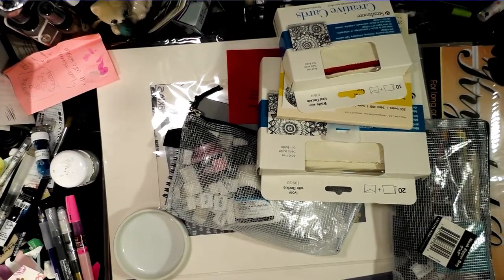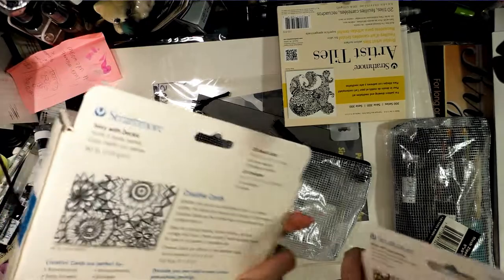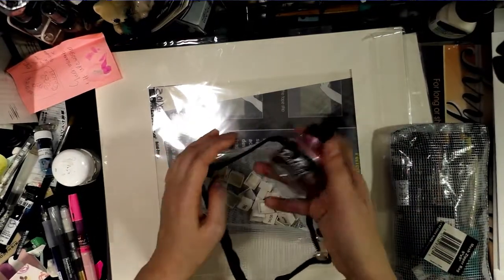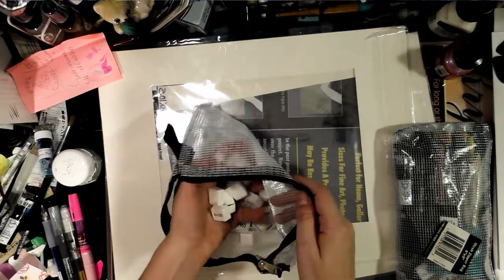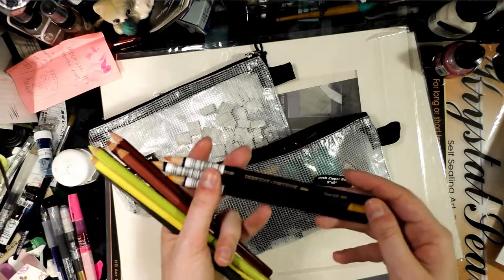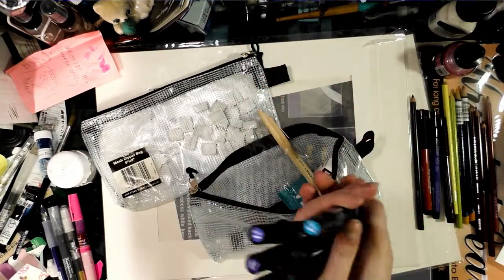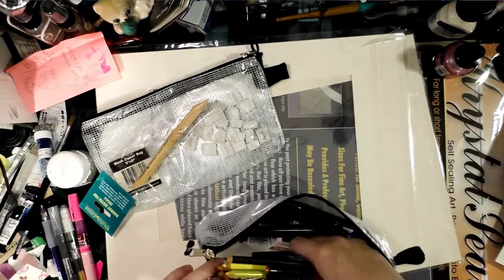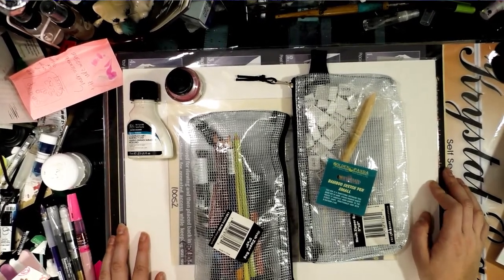Jerry's Artarama Moving Sale Haul May 2017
Went to the Nashville Jerry's Artarama to enjoy their 20% moving sale, and came back with a haul!

Sites mentioned in this video:
Ink Drop Cafe, a creator's collective (inkdropcafe.com)
Nattosoup Studio art and Process Blog (nattosoup.blogspot.com)